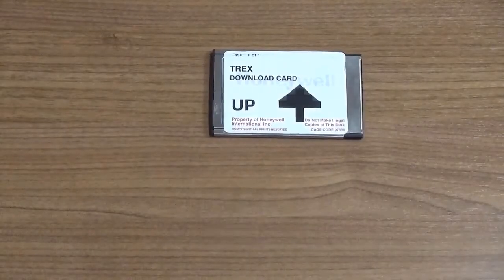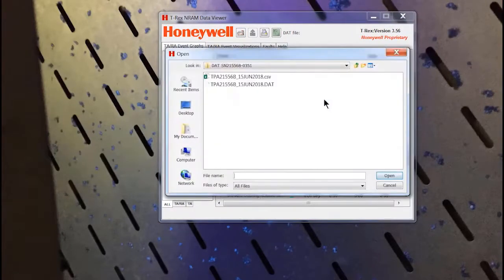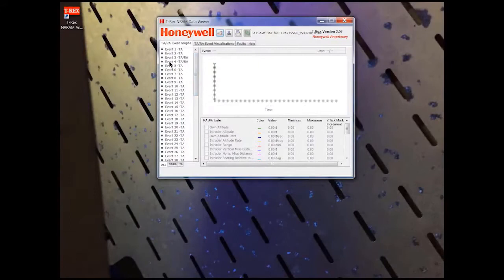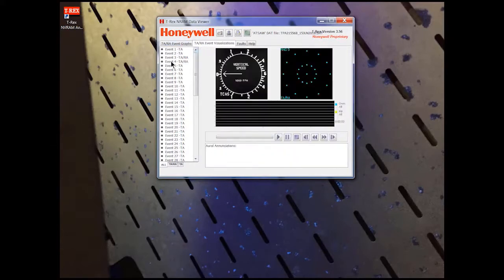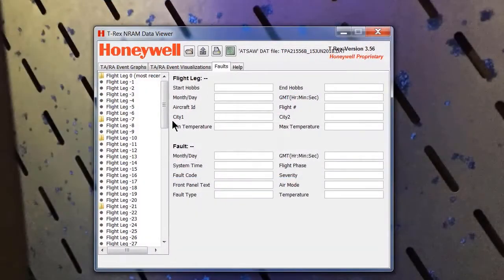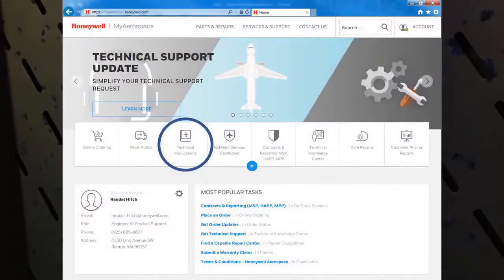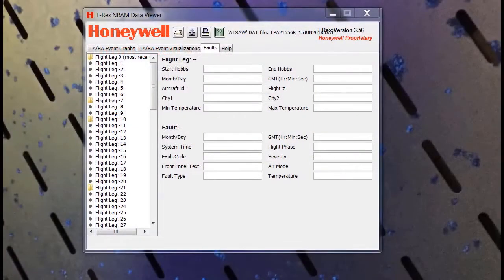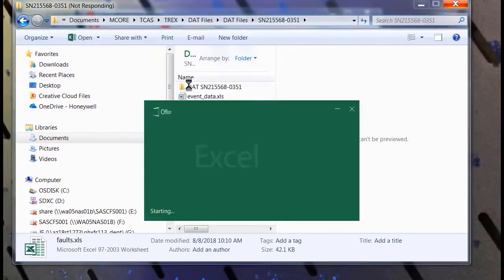TCAS Recorded Event Xcriber (TREX) | Honeywell Aerospace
This recorded event provides an introduction to the Honeywell TCAS product line, which is designed to provide collision avoidance and situational awareness in the aviation industry. The presentation covers the features and benefits of the Primus Apex product, as well as how it can improve safety and efficiency for aerospace operators.

Has your pilot ever said that they had a TCAS event that did not seem justified and wanted to analyze what exactly happened during that flight? Honeywell has a solution to help with the analysis of post-flight traffic encounters and flight fault history, TREX,  or TCAS recorded event transcriber. TREX gives users the ability to accurately play back the conditions leading from a resolution advisory event with one or more intruders on a vertical speed indicator and traffic graphic user interface displays. A complete listing of fault history information can also be observed after downloading stored information from a portable flash memory card.